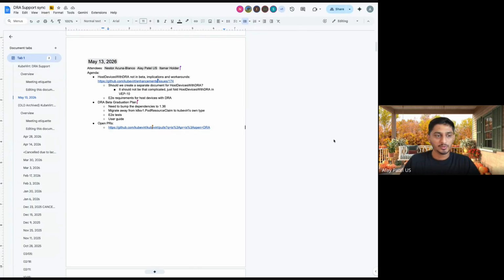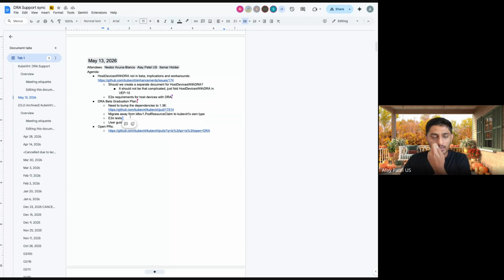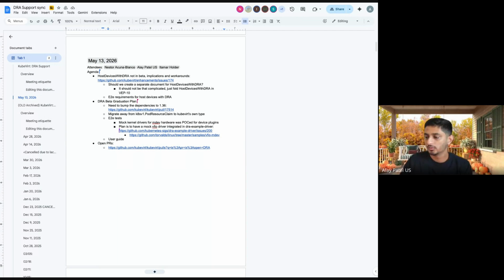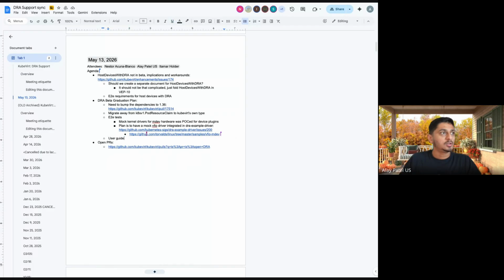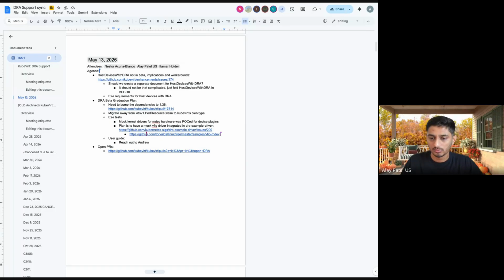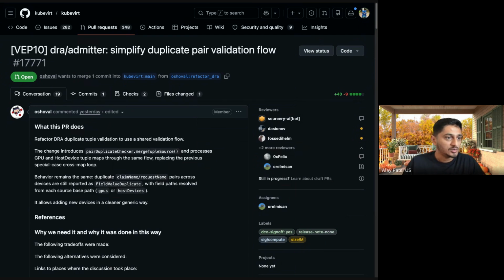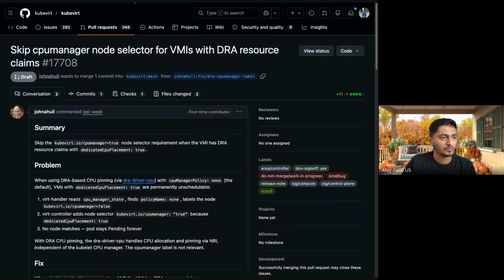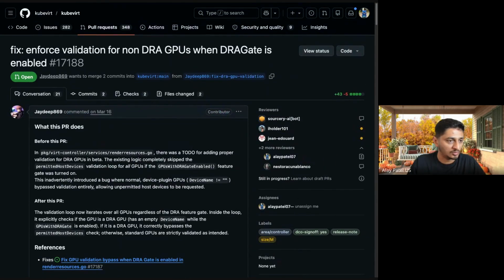DRA support discussion 2026-05-13